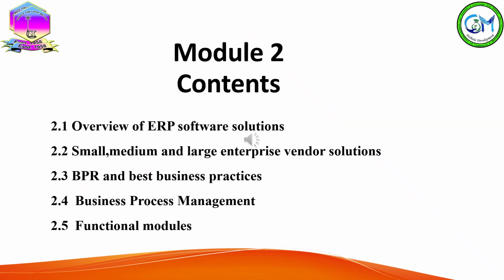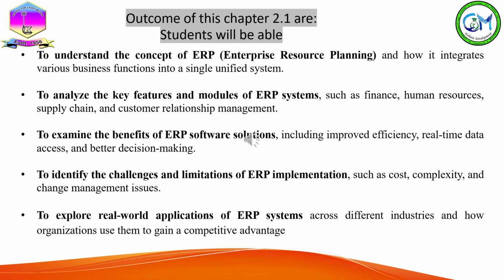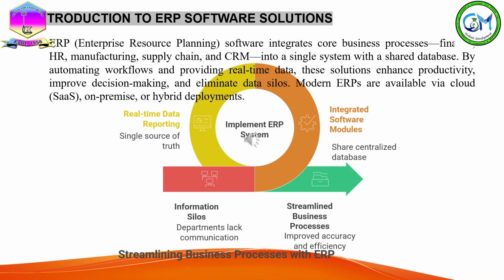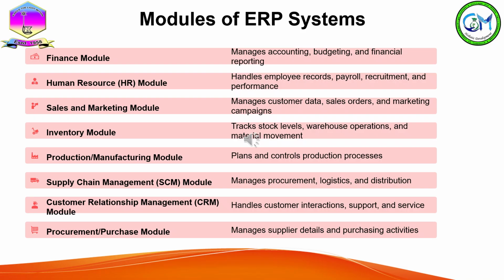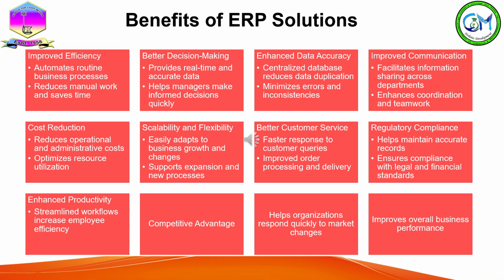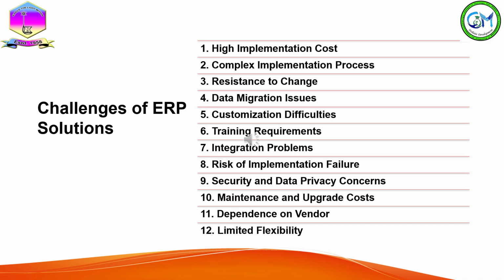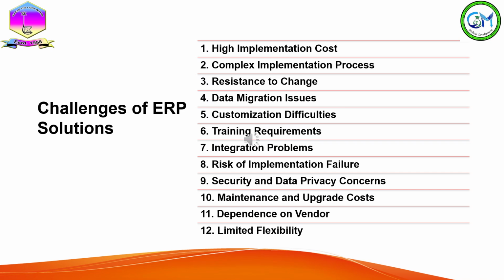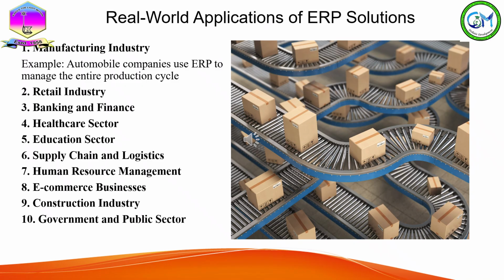2 1 Overview of ERP software solutions